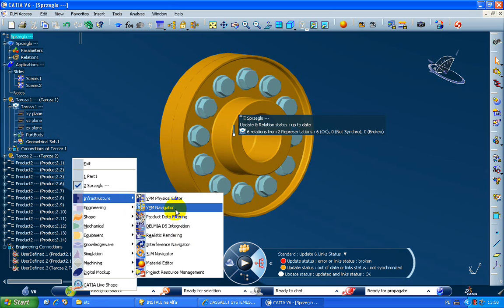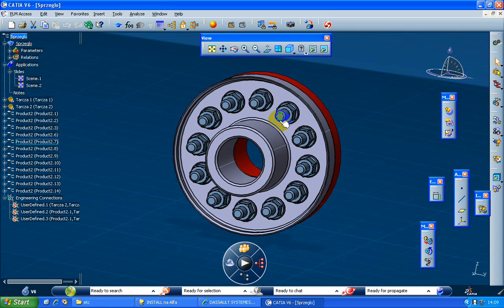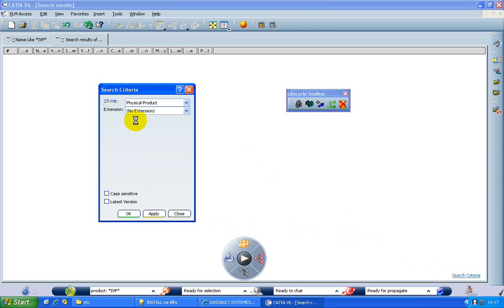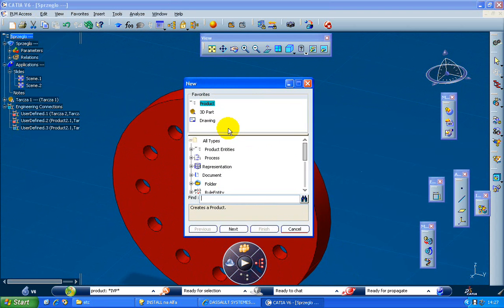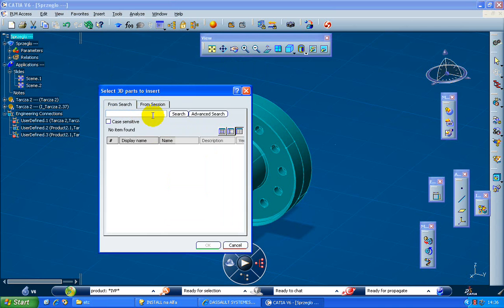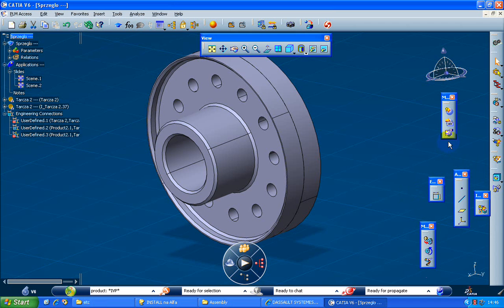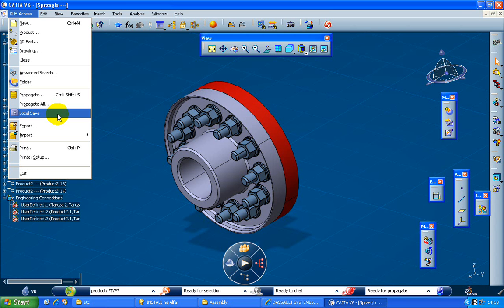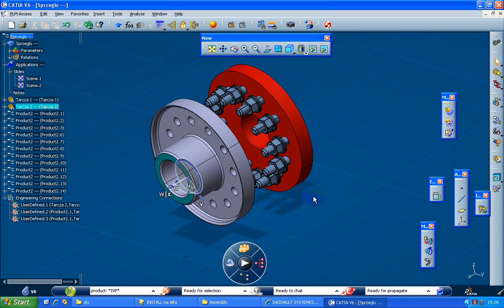CATIA V6 Assembly Design Excercise 2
CATIA V6 Assembly Design - CADSOL Design Polska